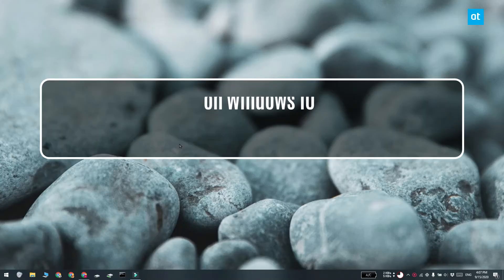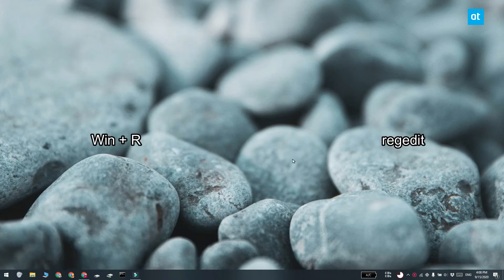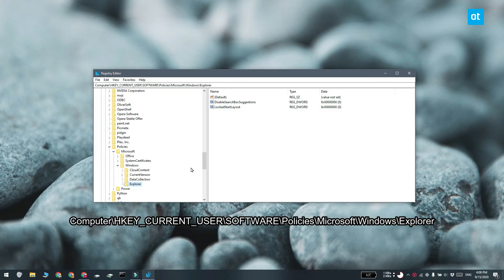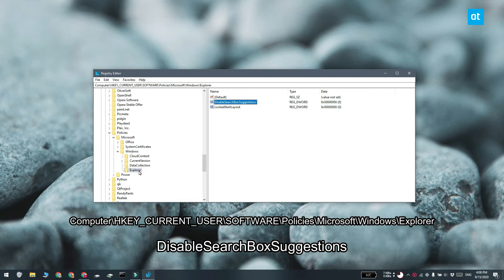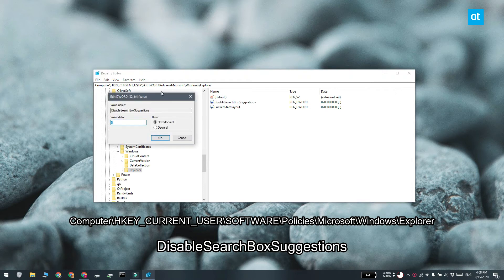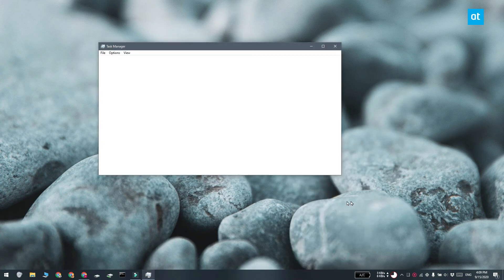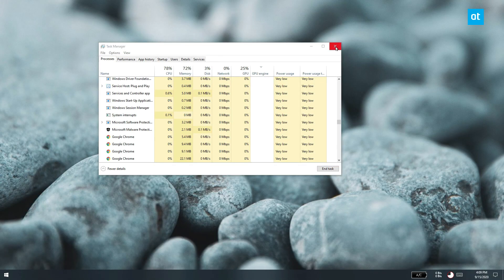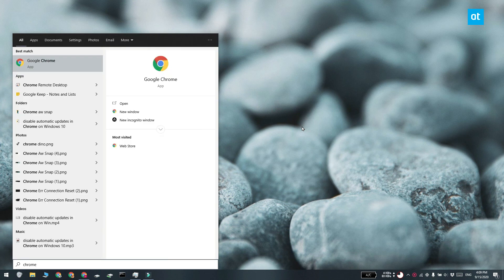How to disable ‘Recommended’ in Windows Search on Windows 10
Microsoft tends to like recommending its stock apps to users on Windows 10. You’ll see these recommendations in lots of places e.g., share menus, when you change the default app, and in Windows Search.